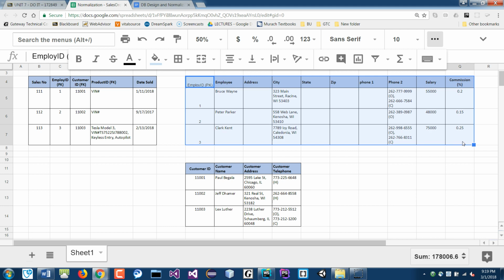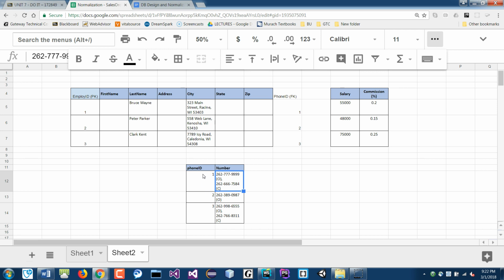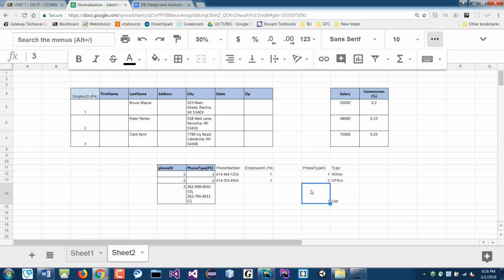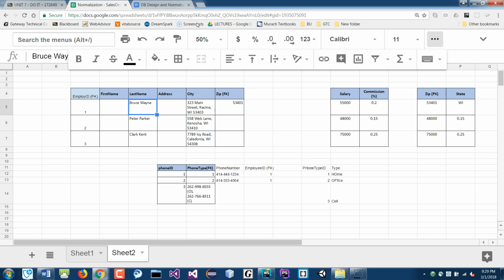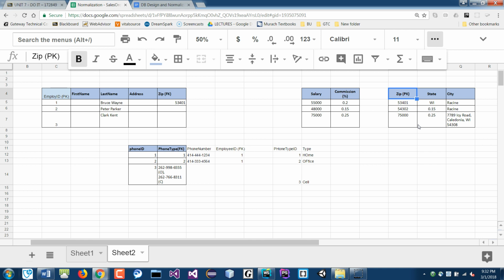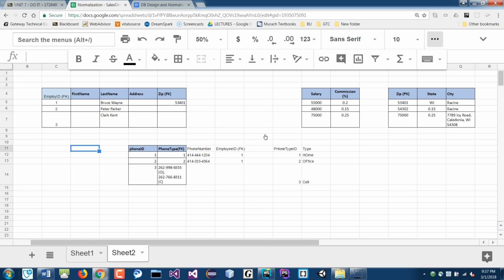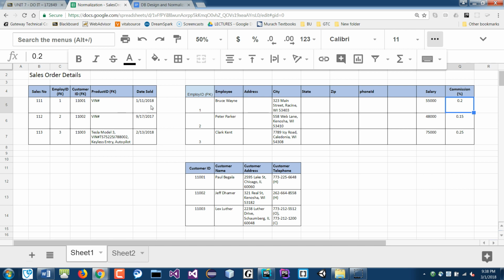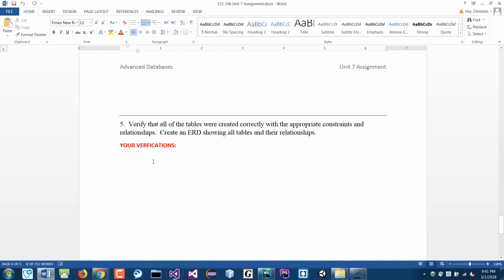Advanced Databases - Normalize a table to the third normal form (3NF) Part 2/2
This is part 2 of 2.  We go over together in class to normalize an unnormalized database table to the third normal form (3NF).